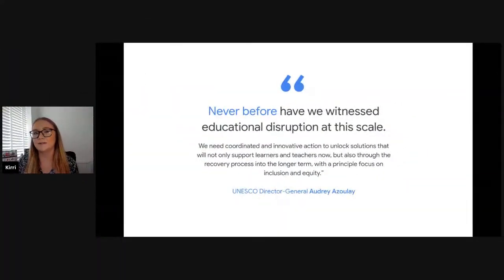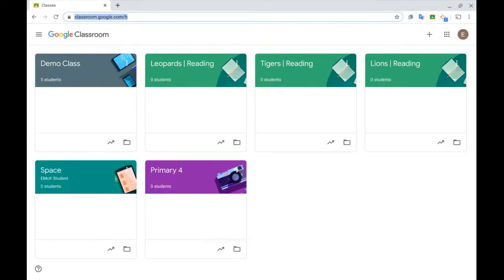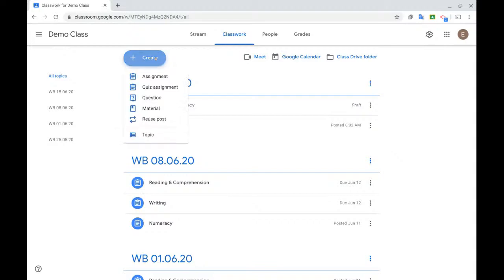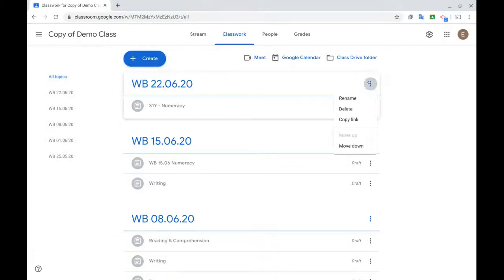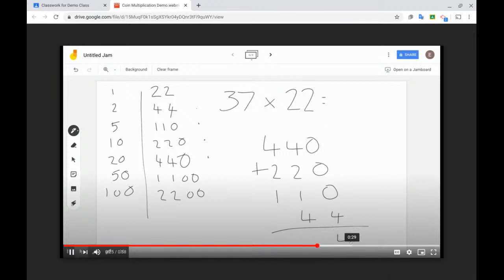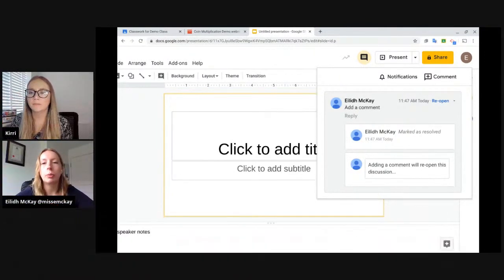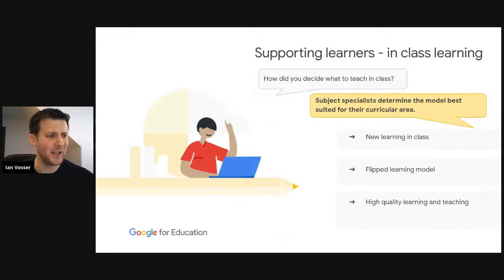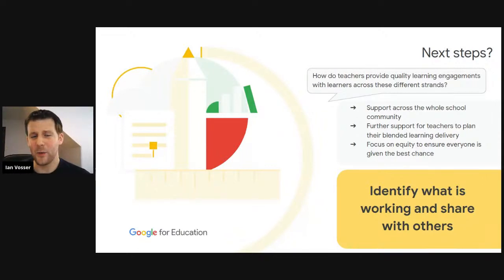Scotland | Preparing for a hybrid or blended learning classroom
Education is in a time of unforeseen complexity. School leaders, teachers and students around the world have quickly had to adapt to new ways of teaching and learning, often with little time and training.

In this webinar for educators in Scotland we will look at specific ways in which you prepare for a hybrid or blended learning classroom. Meaning that even if students are not physically present, you will still be able to deliver the curriculum, give supportive feedback and check in on student HWB through G Suite and Google Classroom.